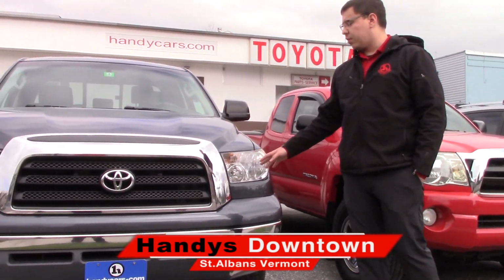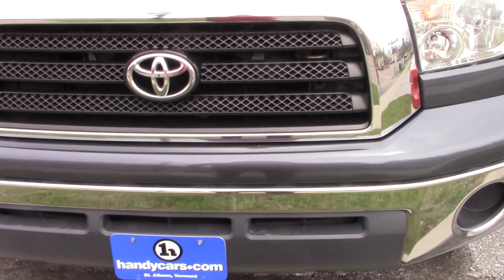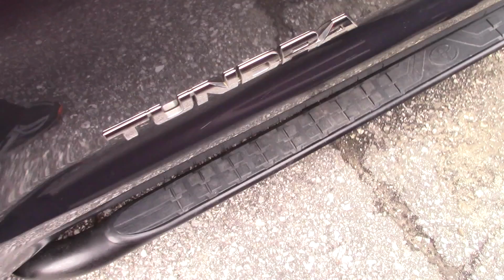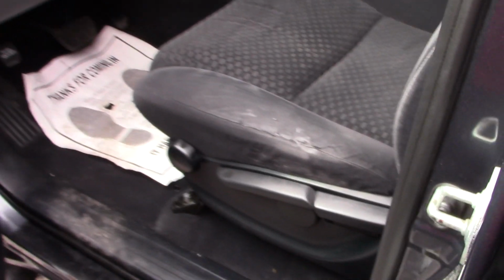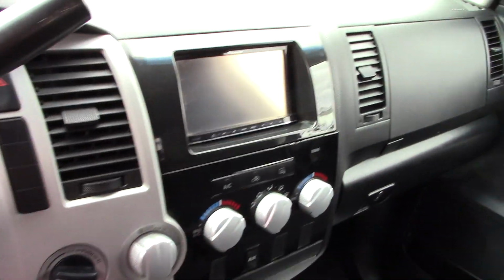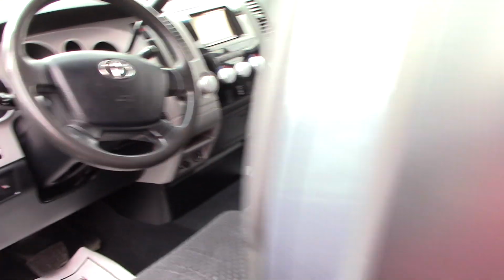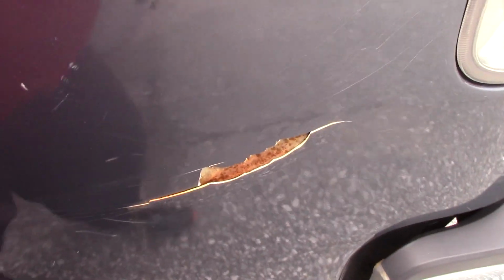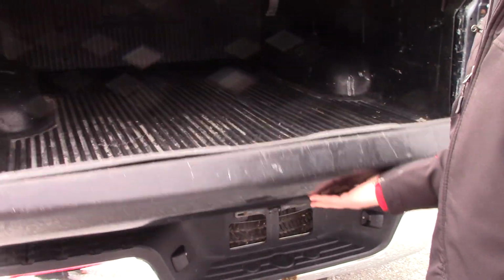2009 Tundra for Bill from Cody at Handys Downtown